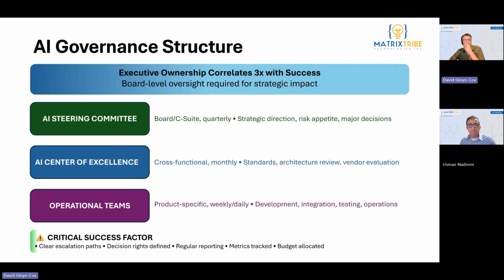The EU AI Act Explained: Governance without Slowing Innovation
AI regulation is no longer theoretical. Frameworks like the EU AI Act are forcing organizations to document, explain, and govern how AI systems operate.
In this segment, we discuss what the EU AI Act signals for enterprises, how AI governance structures are evolving, and why governance is becoming a prerequisite for scale rather than a blocker to innovation.
The organizations that move fastest with AI will be the ones that can govern it with confidence.
This clip is drawn from a comprehensive executive briefing on enterprise AI.